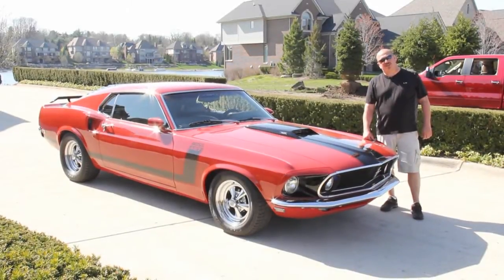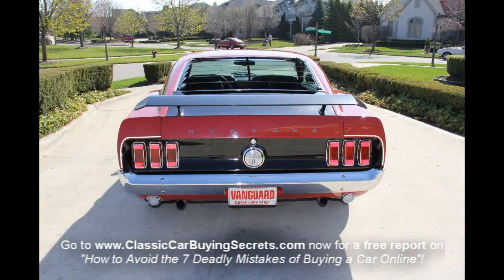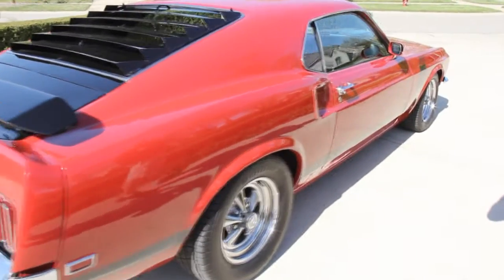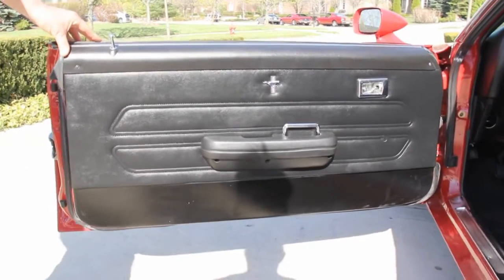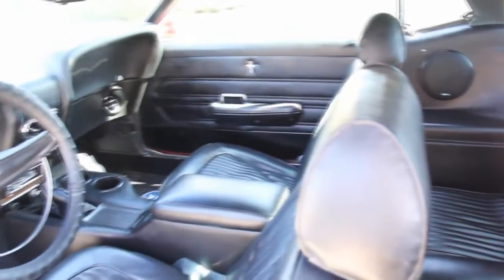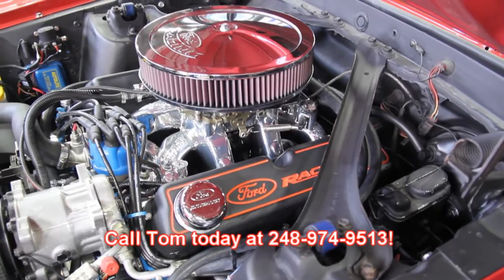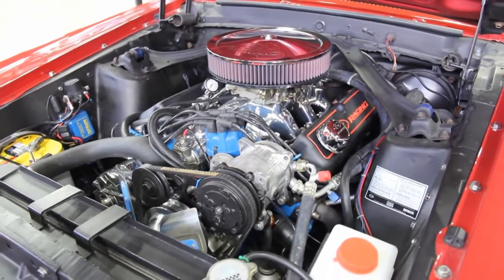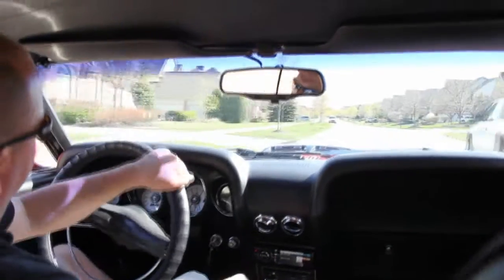1969 Ford Mustang Fastback Classic Muscle Car for Sale in MI Vanguard Motor Sales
1969 Ford Mustang

History

The Ford Mustang is an automobile manufactured by the Ford Motor Company. It was initially based on the second generation North American Ford Falcon, a compact car. Introduced early on April 17, 1964, dubbed as a "1964½" model by Mustang fans, the 1965 Mustang was the automaker's most successful launch since the Model A. The model is Ford's third oldest nameplate in production and has undergone several transformations to its current fifth generation.

The Mustang created the "pony car" class of American automobiles—sports car-like coupes with long hoods and short rear decks[—and gave rise to competitors such as GM's Chevrolet Camaro, AMC's Javelin, and Chrysler's revamped Plymouth Barracudas and Dodge Challengers.

VIN 9T02F199919

This beautiful Mustang spent its entire life in Florida. The current owner purchased it in 1990 as a project. Two and a half years ago he started the complete restoration and built it into his dream car. The restoration was finished in March of 2013. The current owner is now selling to give his wife her dream anniversary.

Mechanics

1972 351 W Block, Stroked to 408ci with Approx. 500hp

Balanced and Blueprinted with Documentation

Tremec TKO 500 5 Speed Transmission

Zoom Kevlar Clutch

Stock 8" Ford Rear End with Posi-Traction and 3:08 Gears

Shelby Front Suspension

New Master Power Cylinder

Chrome 100amp Alternator

4 Leaf Multi-Springs in the Rear with 1.5" Sway Bars

2" Exhaust System with Headers

New Ball Joints, New Springs, New Tie Rod Ends

Radius Arms Have New Bushings

Ford Racing Valve Covers

Custom Air Conditioning System, Blows Ice Cold

Billet Pulleys

Endurashine Edelbrock RPM Intake Manifold

Holley Carb, Mechanical Secondaries, Double Pumper

Shock Towers in Great Shape

Cross Flow Aluminum Radiator

Body

Beautiful Red Paint with Reflective Boss Stripe

New Lower Quarters

New Trunk Pan

New Driver Side Floor Pan

New Core Support

New Battery Tray

Rear Louvers

Cragar Wheels

215/60/15 Front, 245/60/15 Rear

Rear Spoiler

Nice Door Gaps

Fit and Finish is Very Nice

Solid Trunk with Mat

Chrome Bumpers are Beautiful

Beautifully Painted, Solid Frame

Rockers Look Great

Interior

Bluetooth Aftermarket Radio

Black Interior

Bucket Seats

Console with Cup Holders

Wrapped Steering Wheel

Upgraded White Faced Gauges

Nice Headliner

Ford Rubber Floor Mats

Rear Speakers